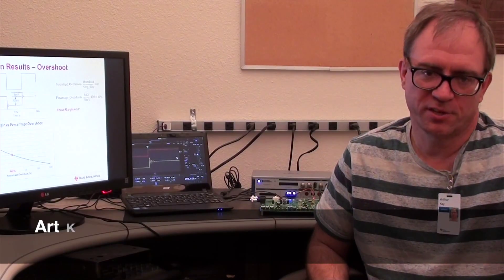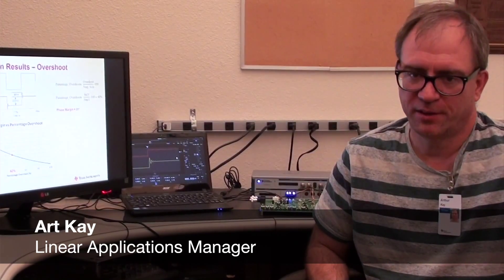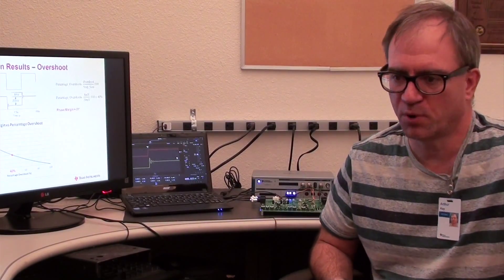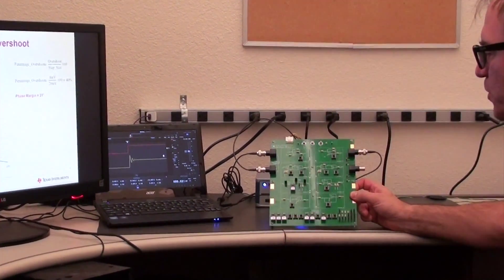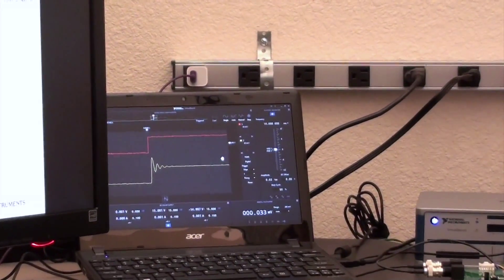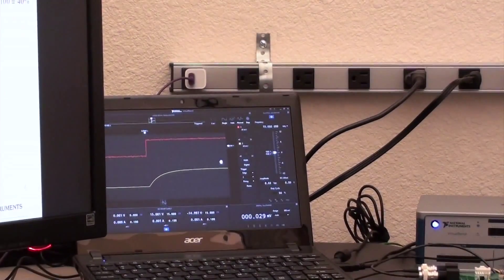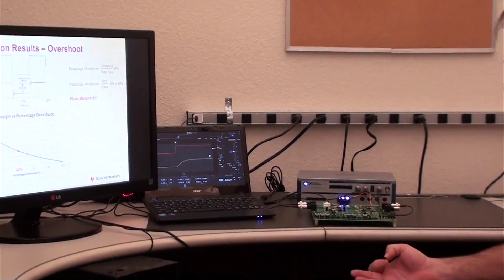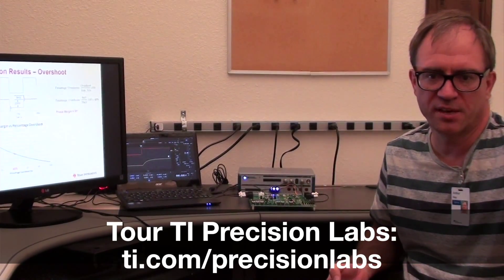Boost Your Analog Expertise with TI Precision Labs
Tour the TI Precision Labs online classroom

Get the backstory on why we created TI Precision Labs, the industry's first
online classroom for analog design, from op amp expert Art Kay.